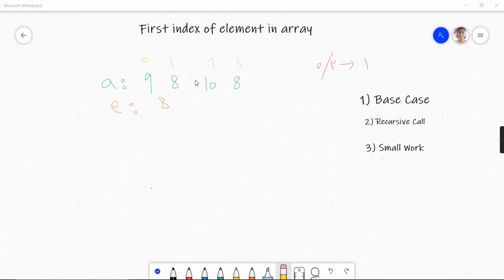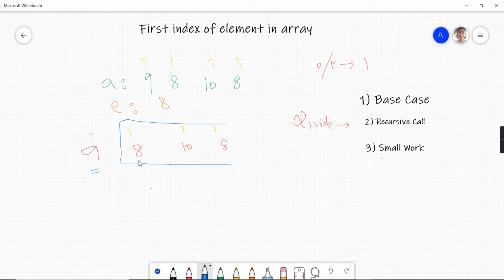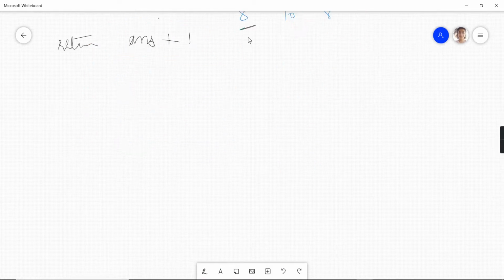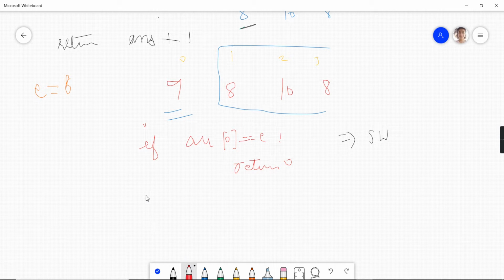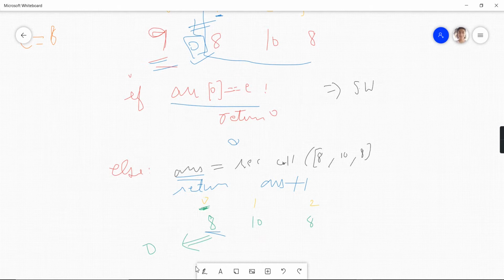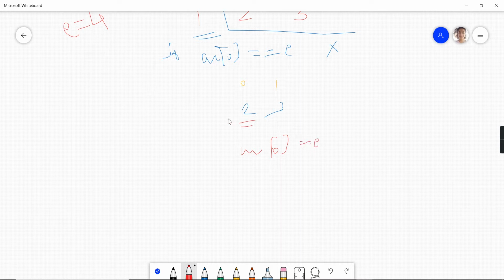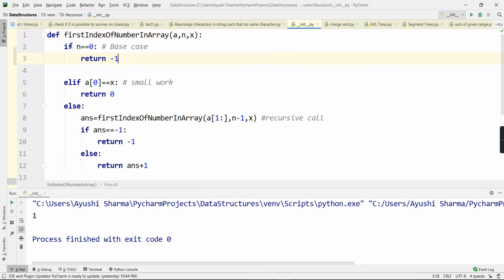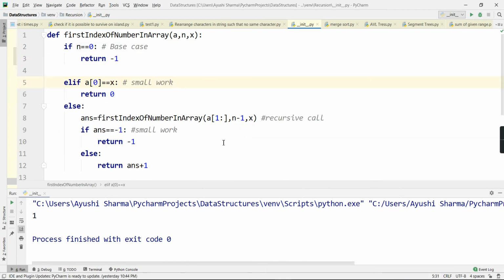First index of element in Array 🔥🔥| Recursion | Easy